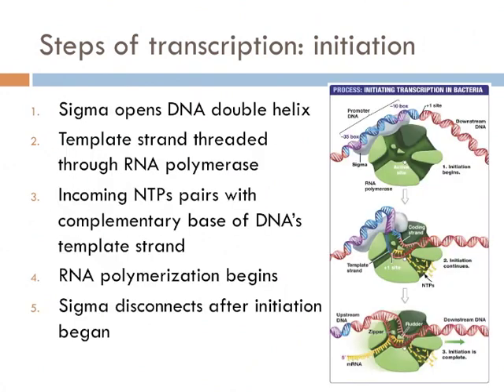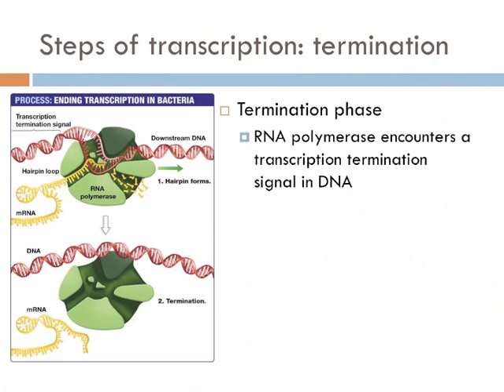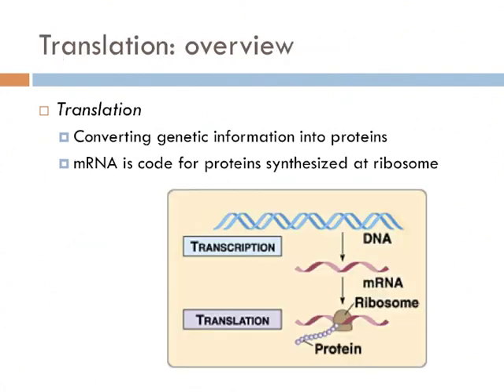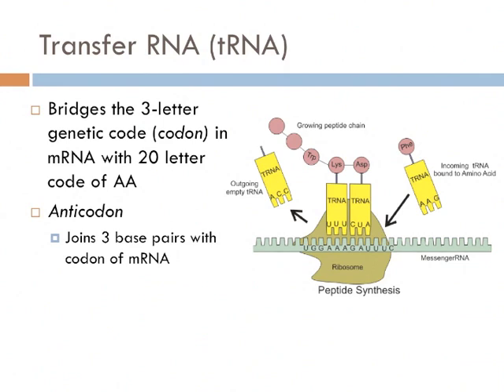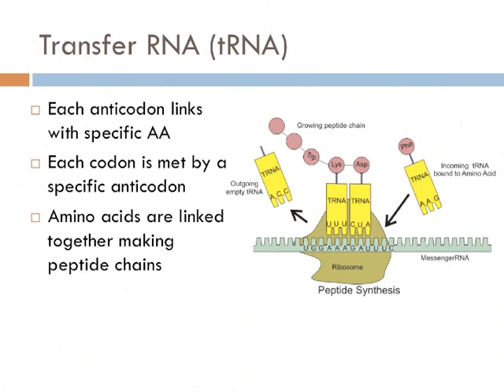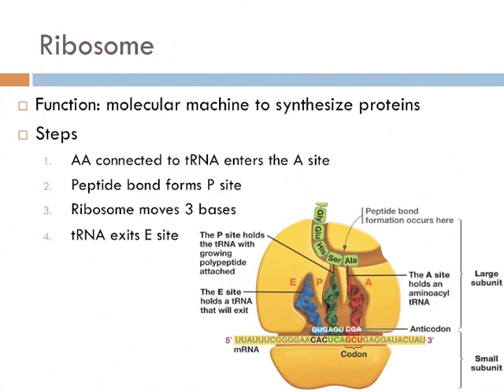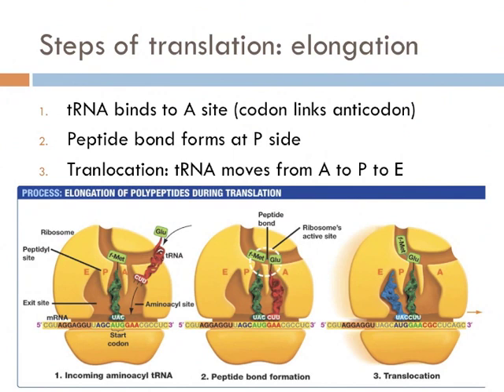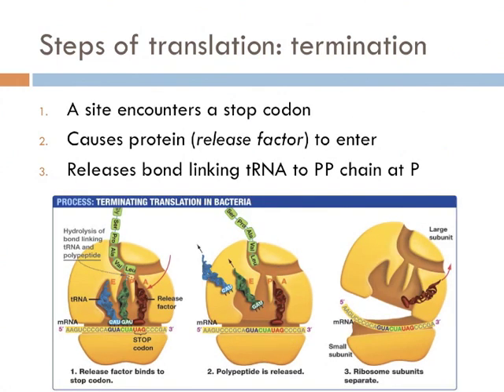Biology 1, Lecture 17: Transcription and Translation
Genes code for proteins. In this lecture (part 2 of 2), you will learn how DNA codes for mRNA (transcription), and how mRNA codes for a protein (translation).